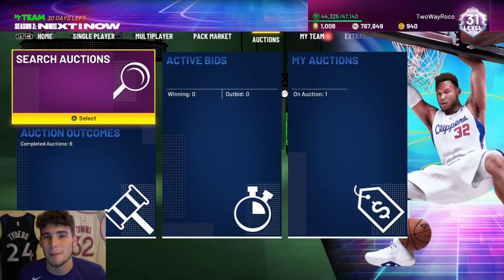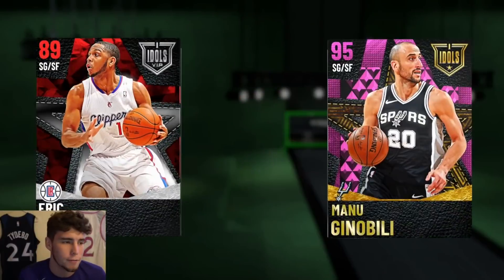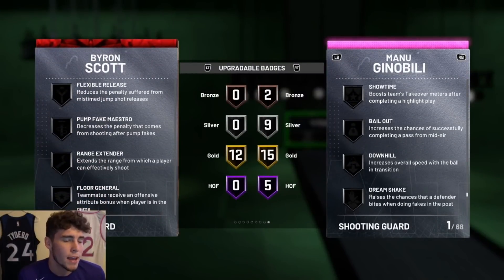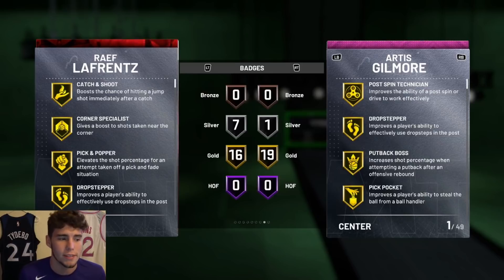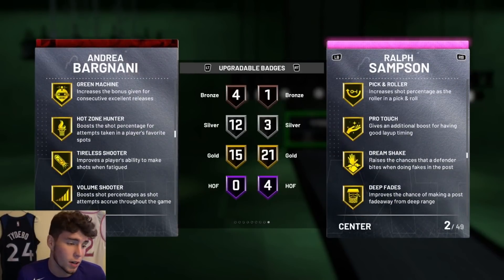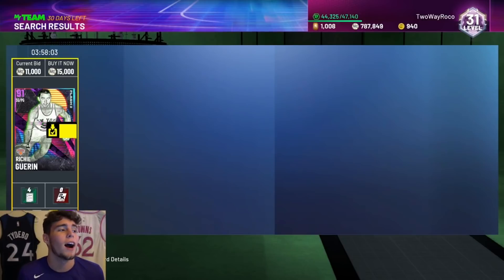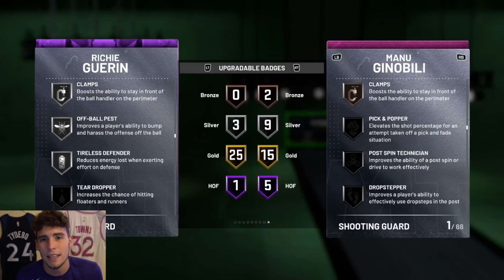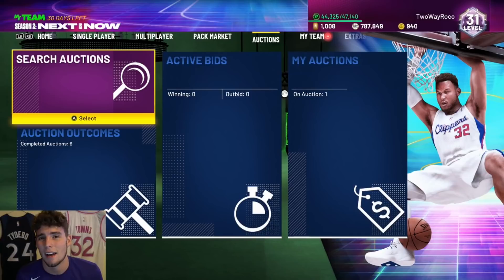TOP 10 CARDS UNDER 20K MT! THESE ARE THE BEST BUDGET PLAYERS IN NBA 2K21 MyTEAM!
With so many great galaxy opal, pink diamond, diamond, amethyst and ruby players in the NBA 2K21 MyTeam, I rank who I believe are the top 10 cards for under 20K MT. These will include the best budget players, best value players and some of the worst value players in the game. Some of these cards include amethyst Michael Cooper, amethyst Richie Guerin and ruby Bruce Bowen. I hope this helps you guys decide who you want to put on your no money spent, budget or god squad when playing unlimited, limited, triple threat, tto and domination.